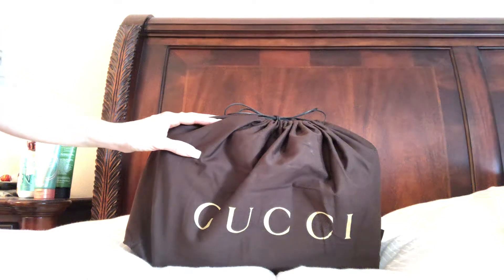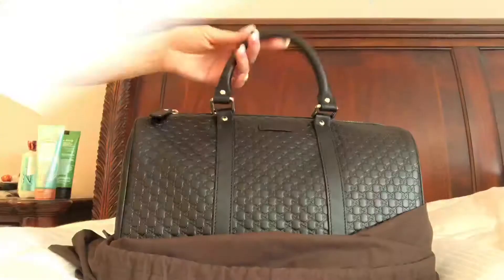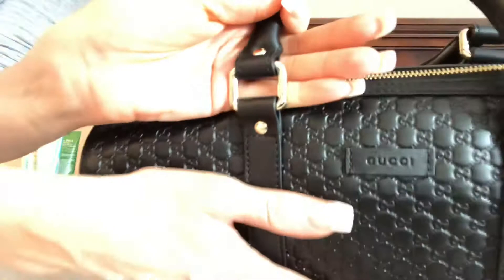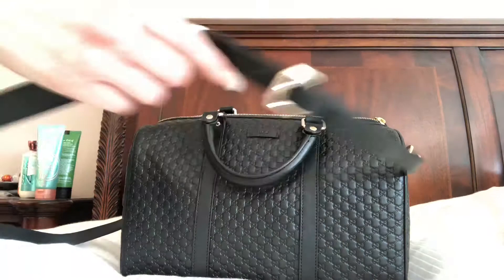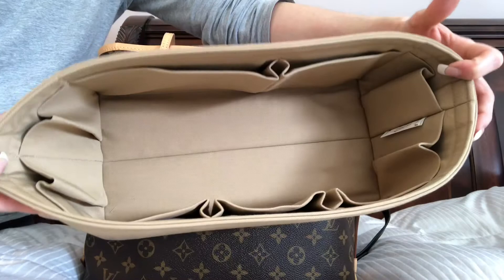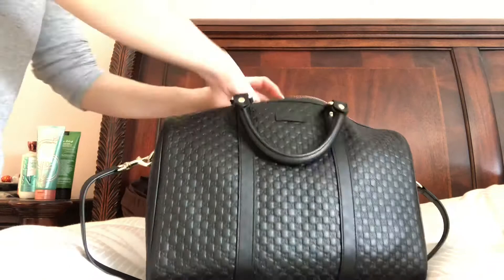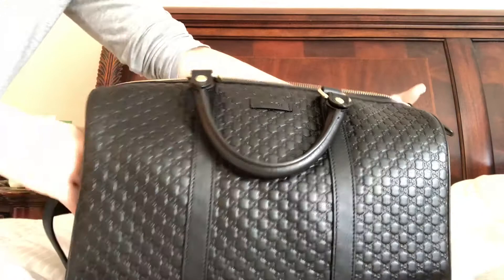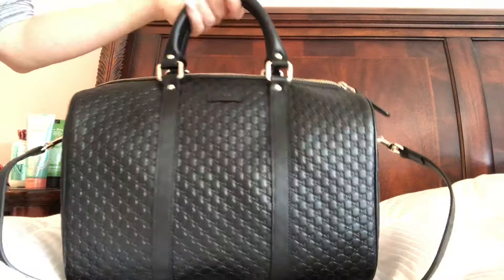Micro Guccissima Gucci Boston Bag review and purse organizer!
Hi everyone! Really excited to show you my new purchase! My first Gucci bag! Hope this helps you decide if this bag is for you😃👍